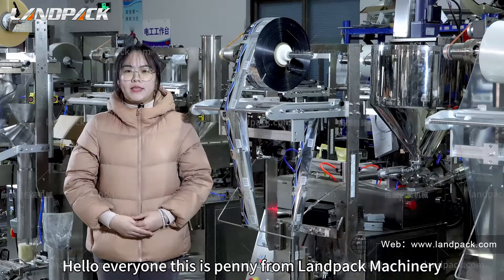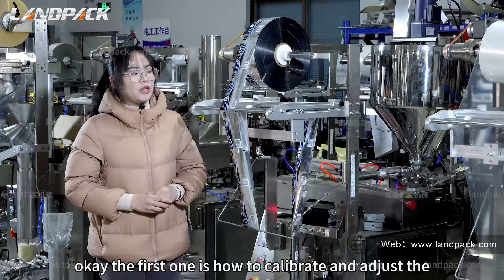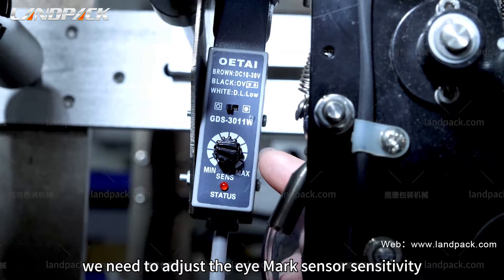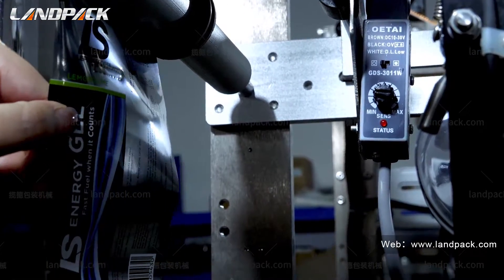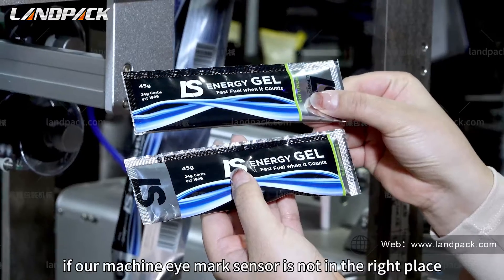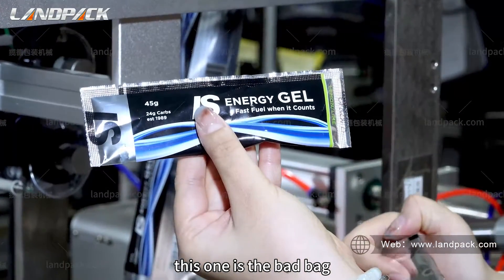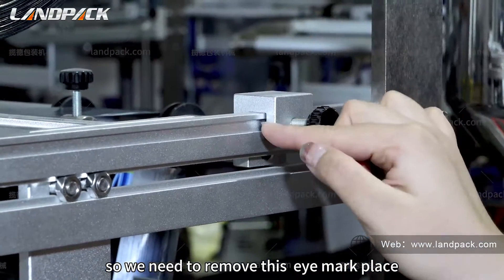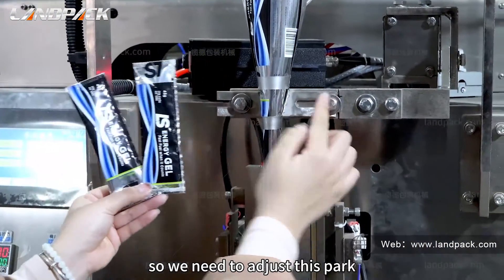How to adjust the eye mark sensor and film eye mark on the LD-320380 vertical machine？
✅ Steps & Explanation:
► Hello everyone this is Penny from Landpack Machinery, today let us check how to solve the little problem of this vertical packing machine when in the running.
► Okay the two question is always,can see in our vertical packing machine in running.
► If you want to know more details,please contact our Landpack website,bye bye!

5.How To Change The Bag Former And Go Through The Film On The Packing Machine LD-320/380?
6.How to adjust the eye mark sensor and film eye mark on the LD-320380 vertical machine？

Contsct Person: Jason:
Address: Building C7, New lighting Source Industrial Base, Nanhai District, Foshan, China Zip 528226

⭕ About Landpack
► Landpack is a leading manufacturer of all kinds of packing machine and filling machine in China, Widely applicable to all kinds of Pouch, 3/4 Sealing Sachet, Bottles, Cans, Tins, Box, etc.
► Our main products inculding Granules/ Powder/ Liquid Packing And Filling Machines, Premade Pouch Doypack Machine, Multilane Packing Machine, Vertical Form Fill Seal Machine(VFFS), Flow Pack Machine, Tube Filling and Sealing Machine, Automatic Filling and Packing Line, etc.
► Landpack have enjoyed a good reputation for their quality, reliability and efficiency. Products are exported to more than 80 countries, More than 3,000 business partners have chosen LandPack.
► The Mission of our Land Pack people: to make the packaging of the world better because of Landpack.

✅ Click and search what our customers from Your Country say about us and the machine running status

⭕ Follow us and we will continue to update relevant knowledge on packaging machinery and filling machinery.

packing machine, packaging machine manufacturer, vffs machine, pouch packing machine, sachet packing machine